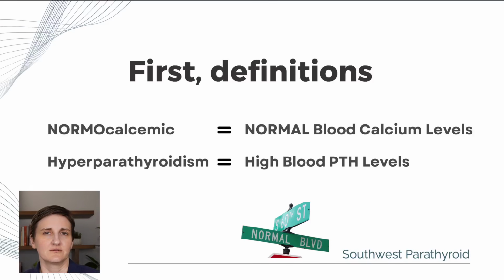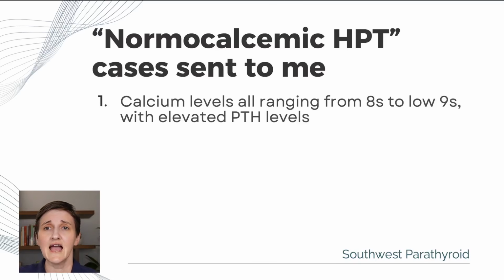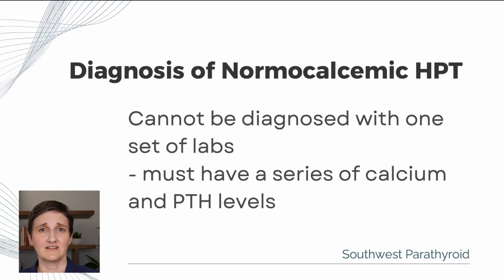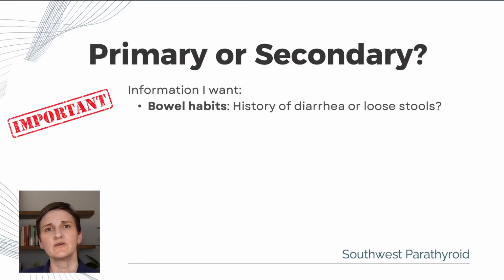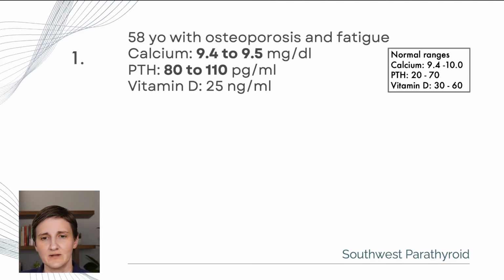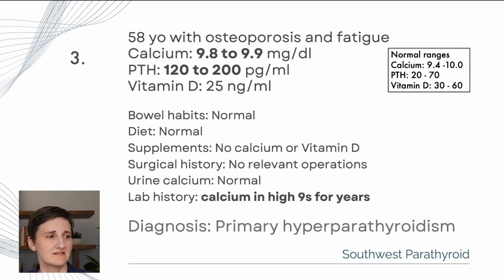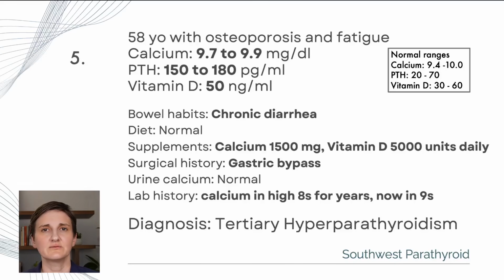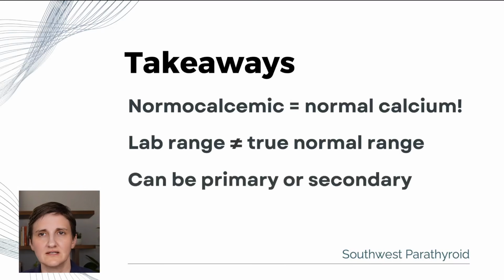Normocalcemic Hyperparathyroidism Facebook Live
In today’s Parathyroid Education Course, Dr. Deva Boone (Southwest Parathyroid Center) explains Normocalcemic Hyperparathyroidism, one of the most confusing parathyroid topics for patients (and often doctors). We break down the true definition, why many people are mislabeled, and how to tell whether “normocalcemic hyperparathyroidism” is actually secondary, primary, or even tertiary hyperparathyroidism.

What “normocalcemic hyperparathyroidism” really means
- Normocalcemic = normal blood calcium
- Hyperparathyroidism = high PTH (overactive parathyroid glands)
- The diagnosis requires: normal calcium + high PTH

Most important takeaway
- If your calcium is outside the true normal range, you do not have normocalcemic hyperparathyroidism.
- “Normal” on the lab slip is often too broad and can be misleading.

Common misdiagnoses Dr. Boone sees
- Low/low-normal calcium (high 8s–low 9s) + high PTH
→ usually secondary hyperparathyroidism (calcium intake/absorption problem)
- Calcium in the low 10s (especially age over 40) + high PTH
→ often classic primary hyperparathyroidism
- True normal calcium (typically mid/high 9s) + high PTH
→ can be true normocalcemic hyperparathyroidism (primary or secondary—must work it up)

Why you can’t diagnose this from one lab draw
- Calcium can “bounce” in early primary hyperparathyroidism (high → normal → high).
- True normocalcemic hyperparathyroidism requires calcium to be consistently normal over time.
- Old labs matter—they often reveal the correct diagnosis.

How Dr. Boone evaluates these cases (the workup)
- To determine primary vs secondary, she reviews:
Bowel habits (chronic diarrhea / malabsorption)
Diet patterns (low calcium intake, vegan diet, high-oxalate foods like spinach)
Supplements (calcium + vitamin D dosing)
Surgical history (especially gastric bypass and other malabsorption surgeries)
24-hour urine calcium (renal calcium leak vs calcium conservation)
Prior calcium and PTH trends over several years

Real patient-style cases (and what they mean)

Treatment overview
- Primary normocalcemic hyperparathyroidism → often surgery
- Secondary hyperparathyroidism → treat the cause (calcium/vitamin D optimization, malabsorption issues, renal calcium leak treatment, etc.)
- Tertiary hyperparathyroidism → typically surgery

Key takeaways
- Normocalcemic = truly normal calcium
- The lab “normal range” may not reflect the true physiologic normal
- Normocalcemic hyperparathyroidism can be primary or secondary
- You often need multiple labs over time + urine calcium + clinical context to diagnose correctly